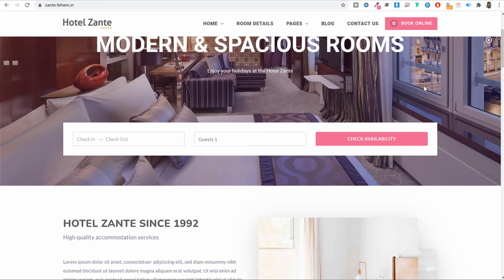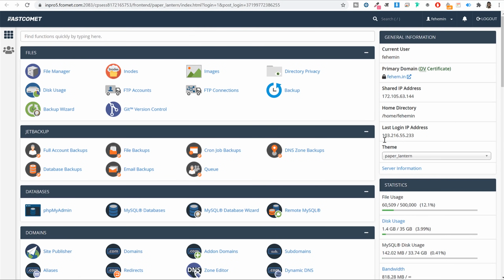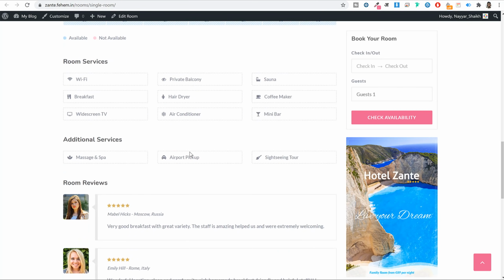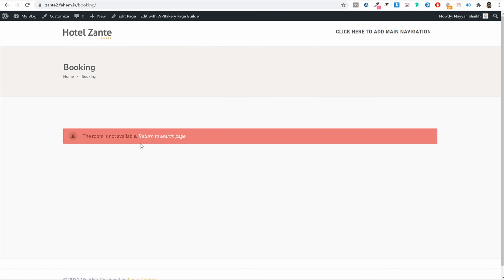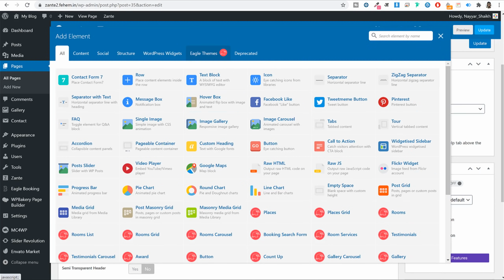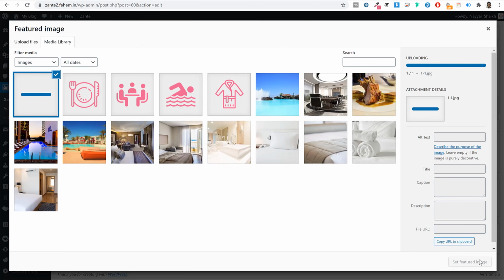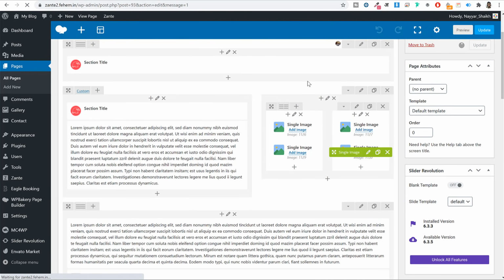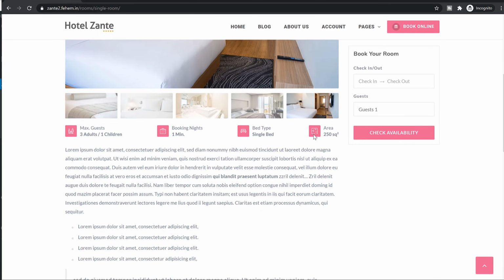How to Make Hotel, Room and Hostel Booking Website with WordPress & Hotel Zante Theme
How to Make Hotel Booking, Hostel Booking, Resort Reservation, Apartment Booking, Room Reservation or any other accommodation Services Website with WordPress & Hotel Zante Theme.
★ Important Links ★
☑ Watched the video!
☐ Liked?

00:00 Introduction & Demo Website
08:48 Best & Fastest Hosting
17:58 Installing SSL Certificate & WordPress
27:18 Installing Zante Theme & Plugins
31:21 Creating Services & Additional Services
36:51 Exceptions Blocked Dates & Custom Prices
38:12 Creating Hotel Rooms
47:51 Creating Important Pages
54:36 Creating Coupons
56:36 Payment Settings Stripe & PayPal
01:02:59 Creating Home Page
01:31:36 Creating Reviews or Testimonials
01:33:19 Creating Contact Page
01:39:59 Import Pages
01:45:37 Creating Menu
01:50:05 Footer & Sidebar
01:51:50 Styling Website
01:55:25 Eagle Booking Settings